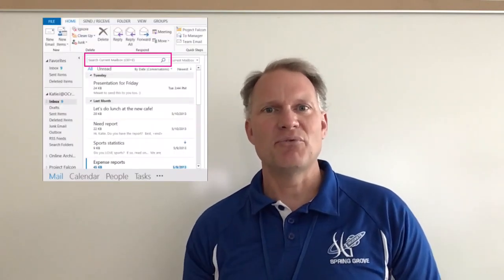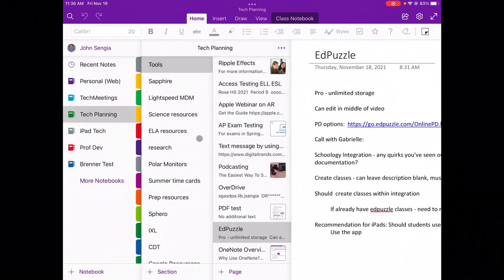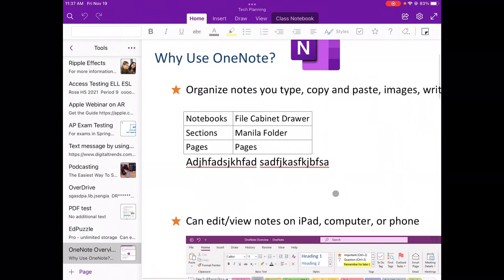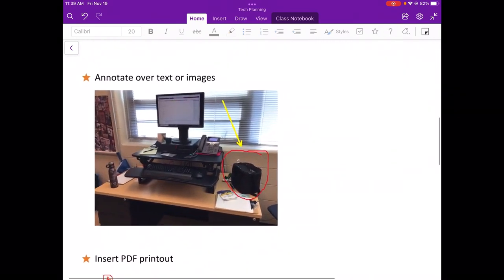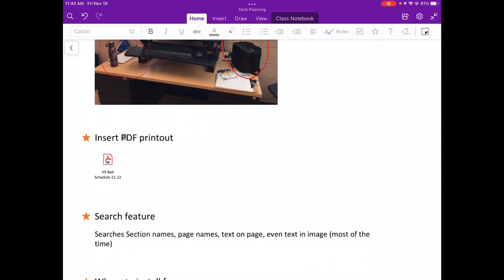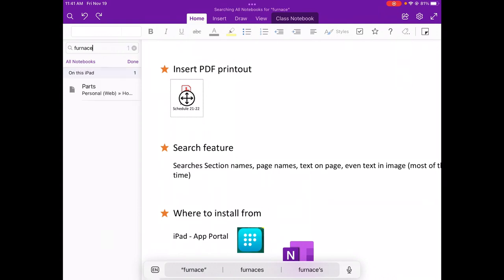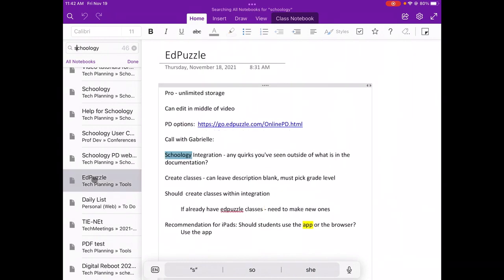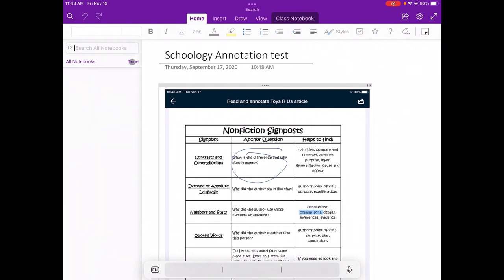Get Organized with OneNote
Quick tour of Microsoft OneNote and why you should use it to stay organized